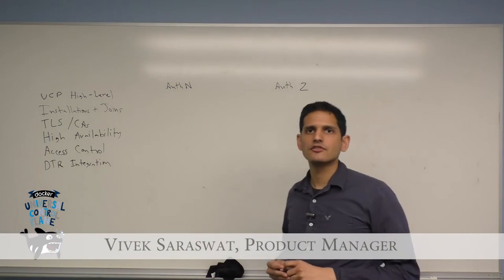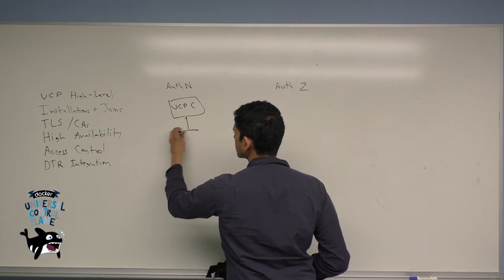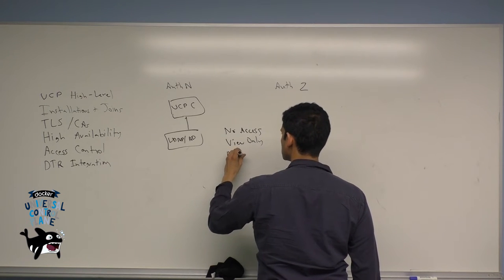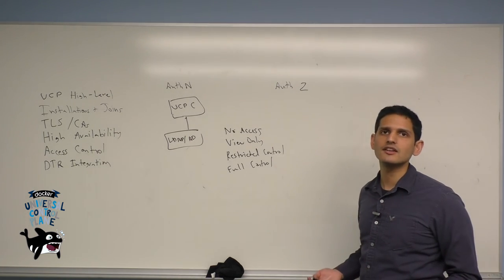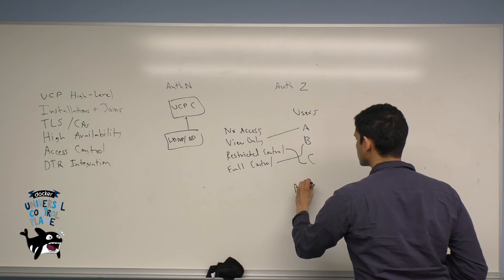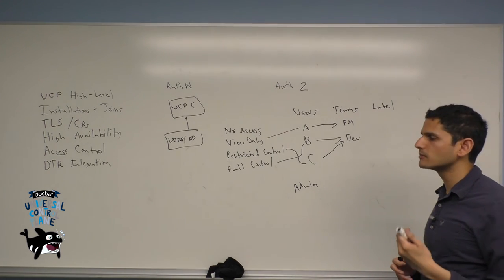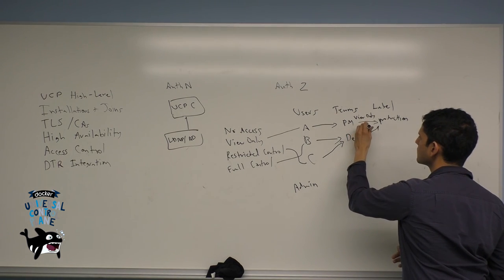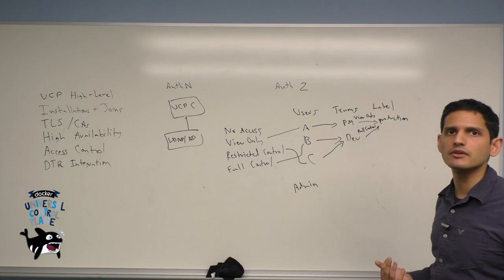Docker Universal Control Plane: Access Control